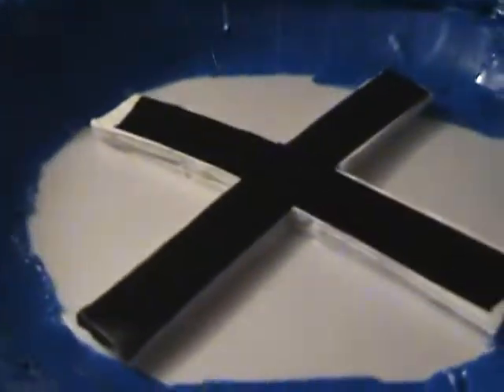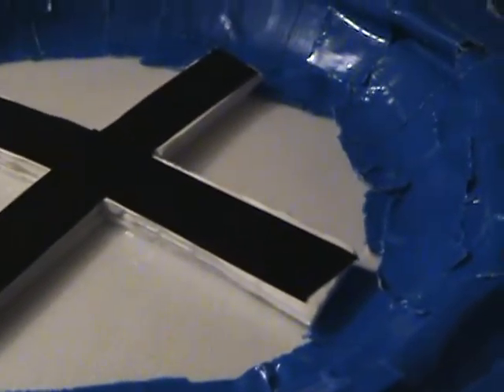homemade subwoofer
hey guys this my subwoofer that i made almost from scratch. the only 2 things that are from a real company is the coil and the magnet